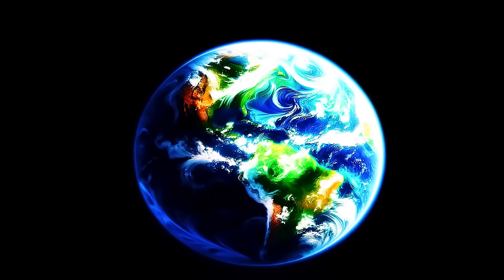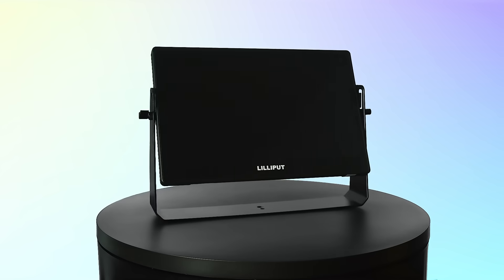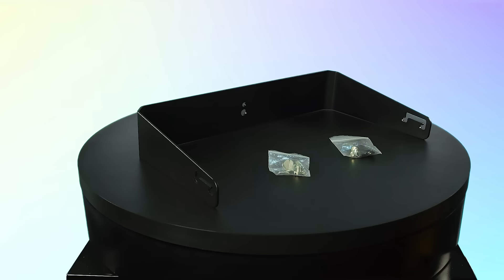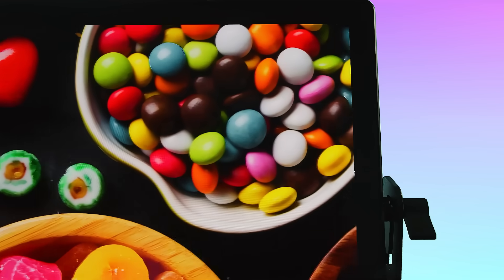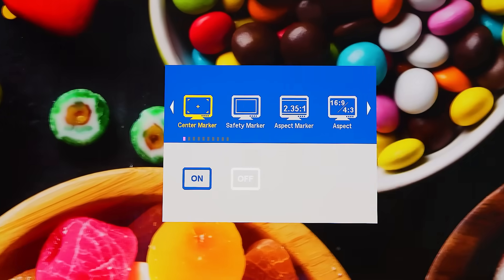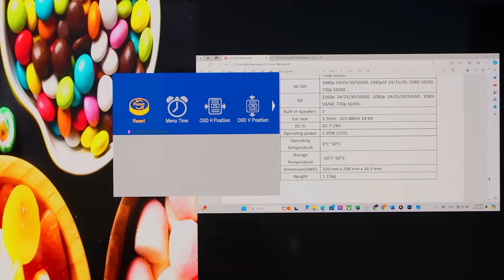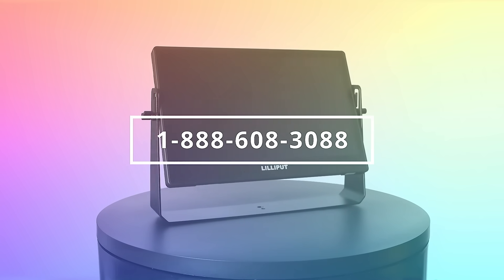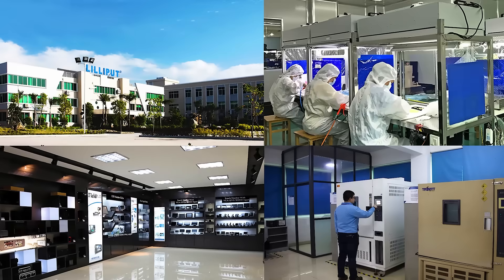Lilliput A13 OLED Broadcast Monitor Official Guide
Lilliput A13 is a 13.3-inch 4K OLED broadcast/production monitor. It's boasting a 100% DCI-P3 color gamut, a staggering contrast ratio of 100,000:1, and HDR support that brings your content to life like never before.

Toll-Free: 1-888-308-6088